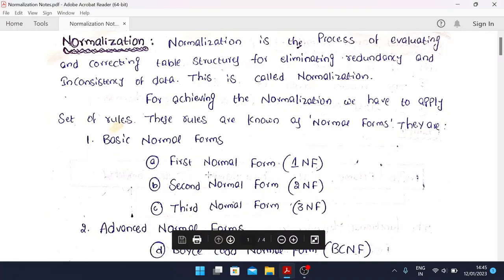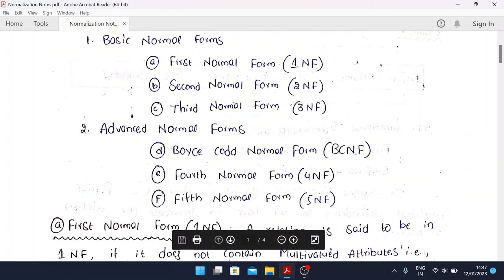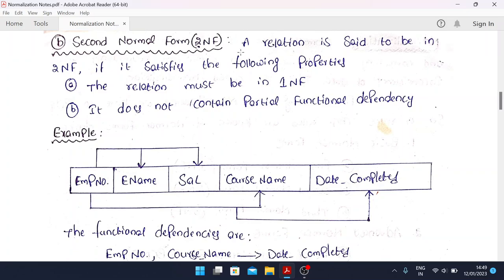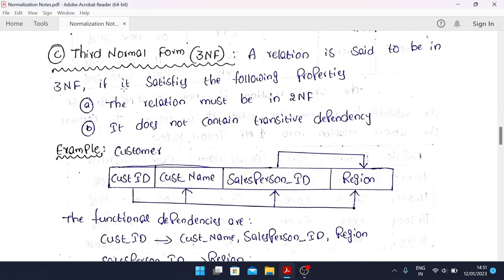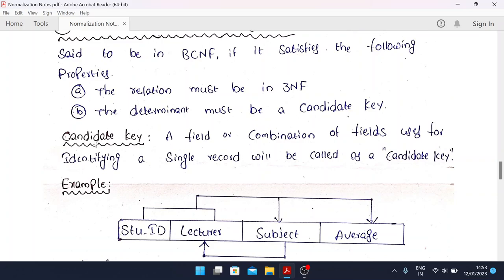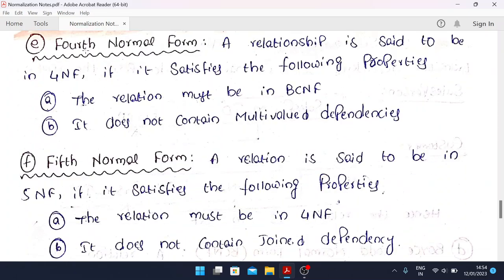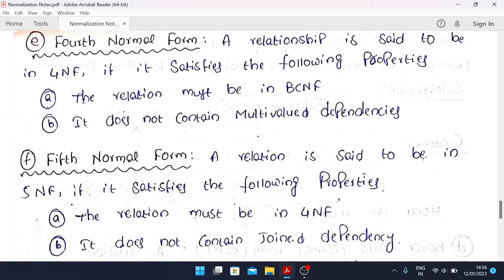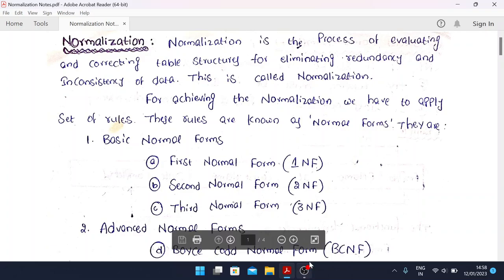Normalization in DBMS | SQL | Notes | 1NF 2NF 3NF BCNF 4NF 5NF | Normal Forms